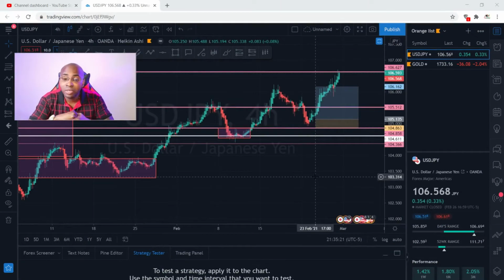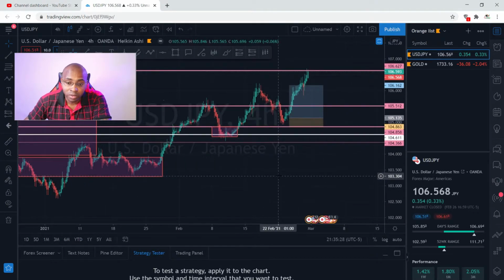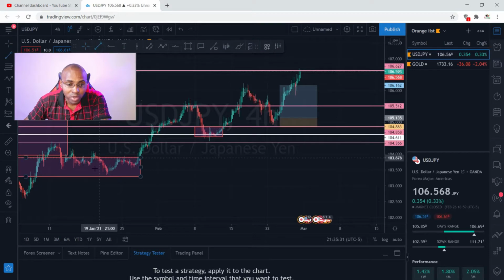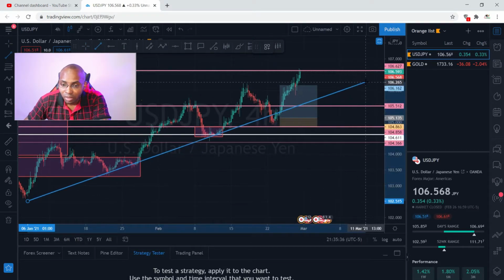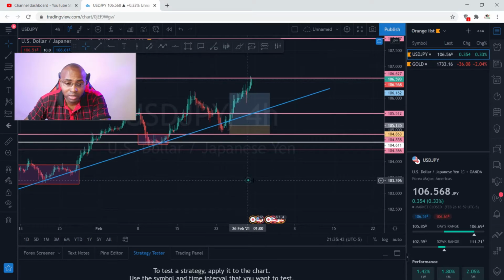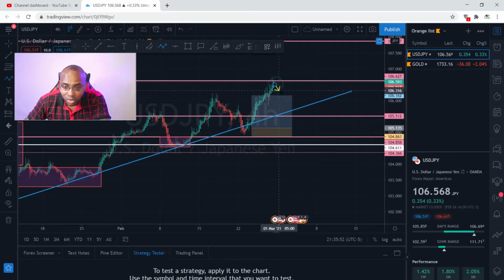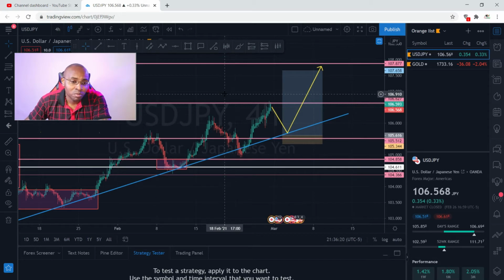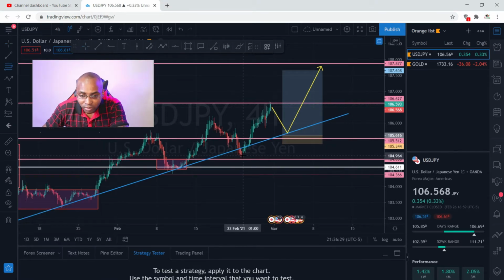HOW TO USE TRADINGVIEW | FIBONACCI RETRACEMENT| TUTORIALS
Hey guys, here I explain how to use Fibonacci retracement in tradingview to identify where a flag will end, to enter for a continuous trend.